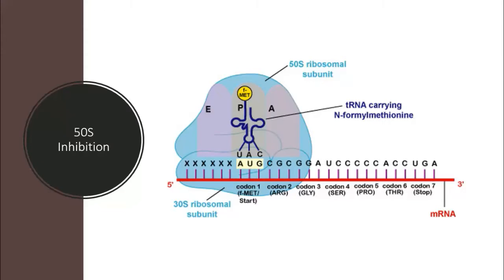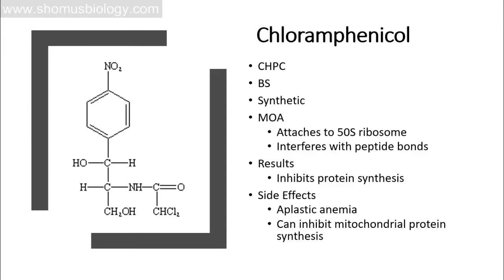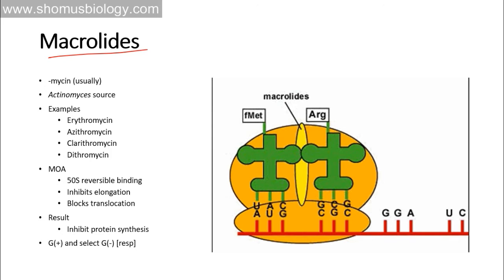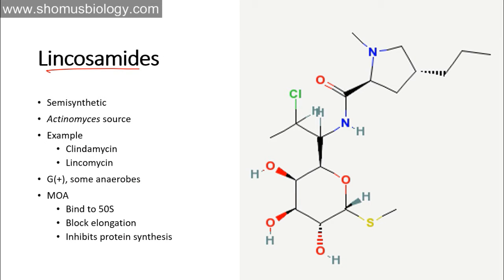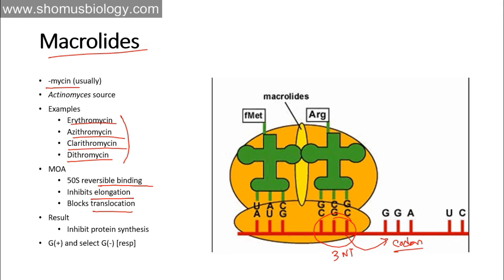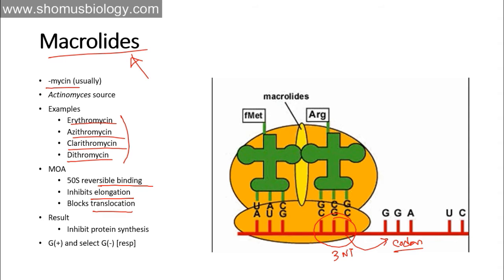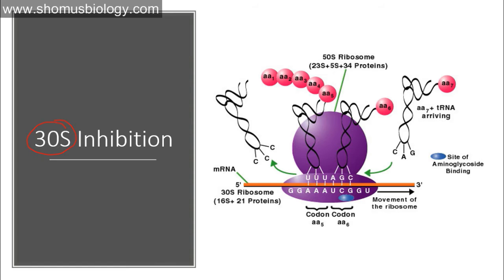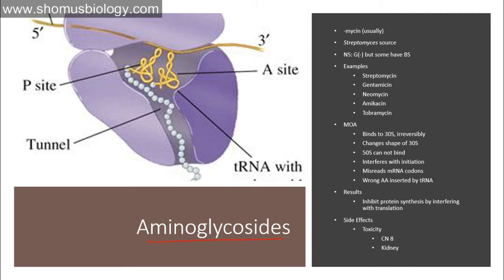Protein synthesis inhibitors antibiotics | mode of action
Microbiology lecture 18 | antibiotics classification and mechanism of action | protein synthesis inhibitor antibiotics -  This microbiology lecture is all about the antibiotics classification and mode of action. In this lecture we are going to talk about the protein synthesis inhibitor antibiotics and the mode of action of protein synthesis inhibitors. There are two types of protein synthesis inhibitor antibiotics available. 30S inhibitor and 50S inhibitor antibiotics. Their mechanism of action along with the example is explained in this video tutorial.
Learn about antibiotics mechanism of action of protein synthesis inhibitors.